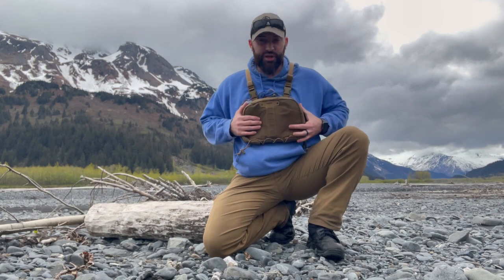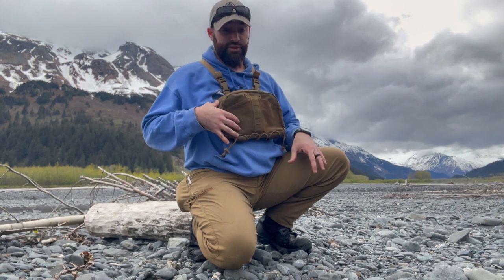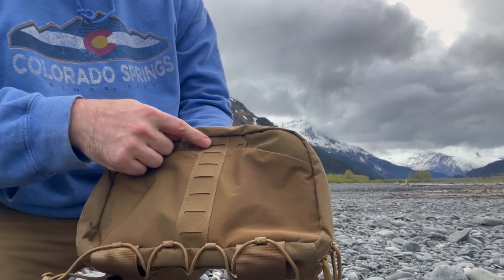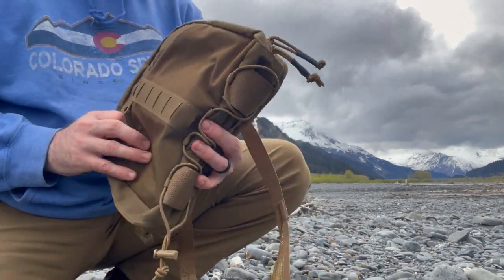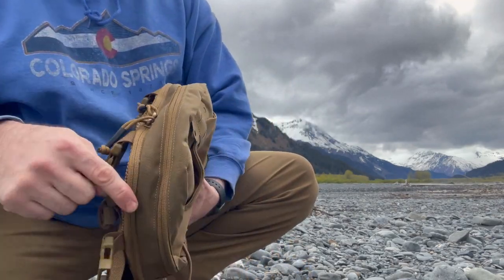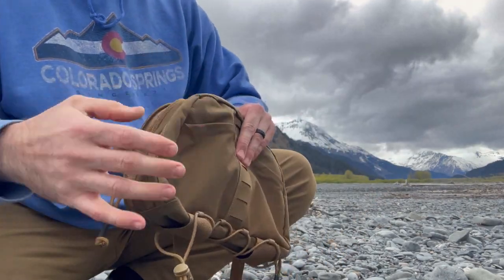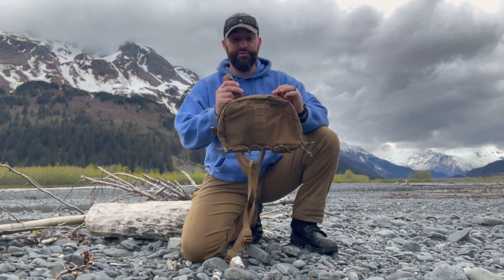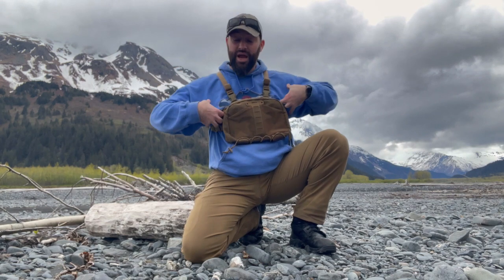FEIWOOD GEAR Tactical Chest Pack Review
Hello everyone, welcome to FEIWOOD GEAR, This video reposted from  @CalebDowning  shows you our Tactical Chest Pack

Enough room to carry all the things you want or need to carry;
Easy to put on and wear, either over or under your clothing;
A secure place for your handgun and can easily be accessed in case of an attack;
Comfortable & Breathable Pane adds comfort;
It works well in any situation and doesn’t get in the way.

Material：500D nylon

Usage scenarios： Fishing、Hunting、Camping、Hiking、Airsoft etc.

Package size：11.8*7.8*2.5 inch (L*W*H)